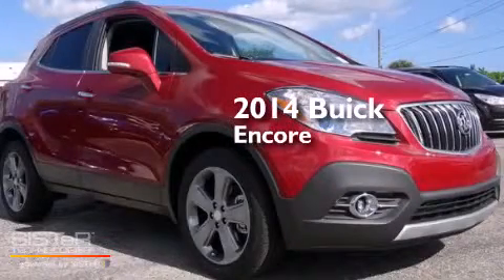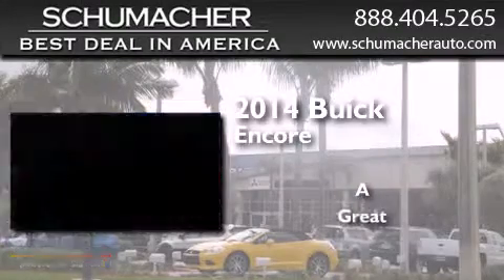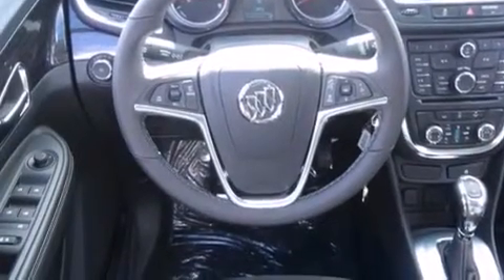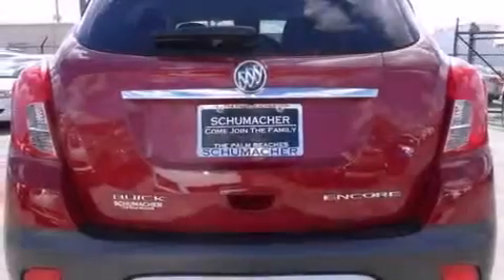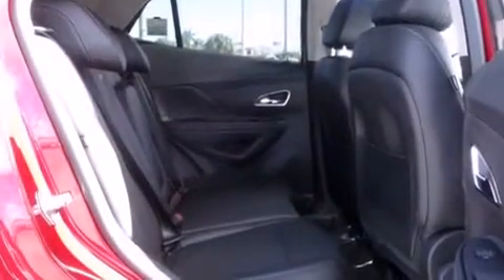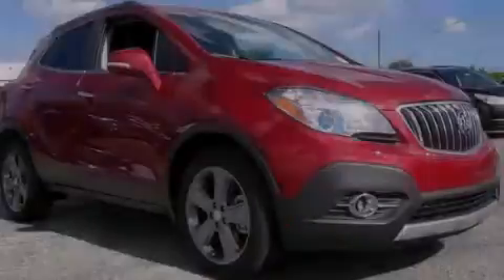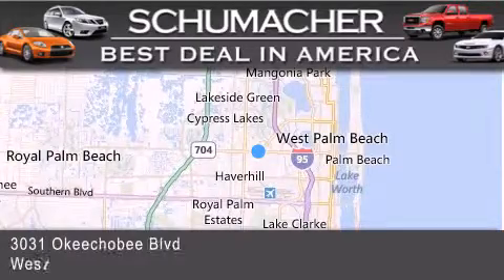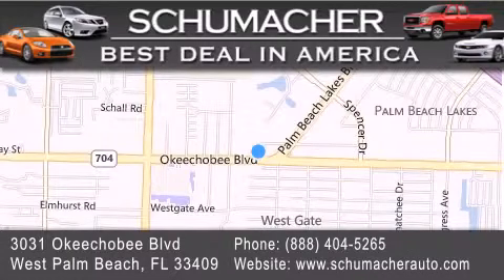2014 Buick Encore Lake Park FL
We have been honored to serve the West Palm Beach FL area , we promise that your experience at our dealership will exceed your expectations ! Year : 2014 Make : Buick Model : Encore Engine : 1.4L 4 cyls Trans . : Automatic 6-Speed Exterior : Ruby Red Miles : 10 Interior : Ebony Stock : B014221 Schumacher Auto Group 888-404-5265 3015 Exchange Court West Palm Beach , FL 33409